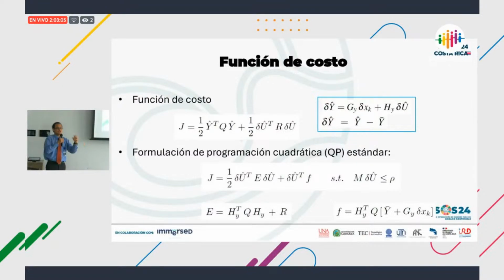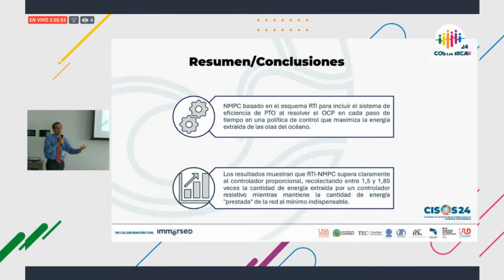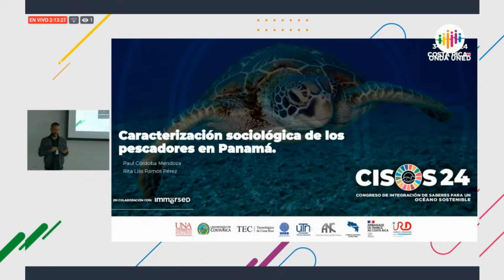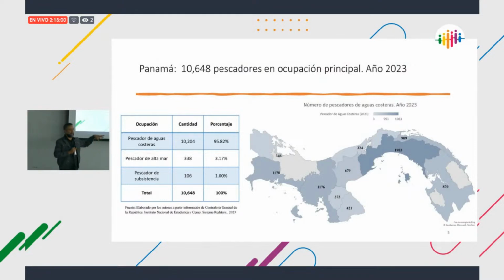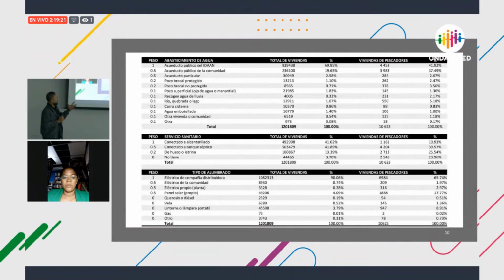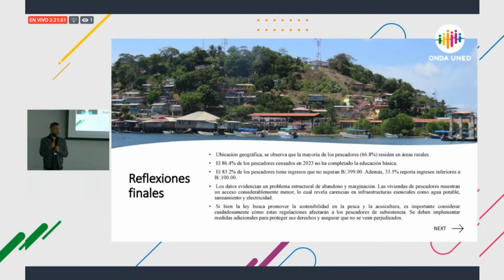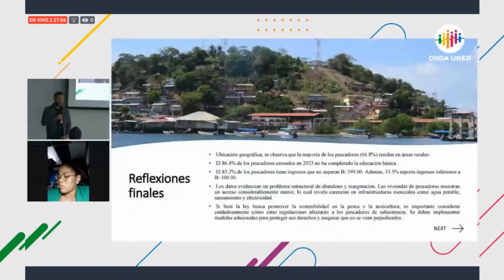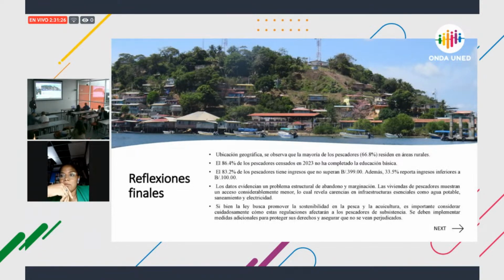CISOS 2024 | Tide Room | Tuesday 1pm | Presentations | Translation